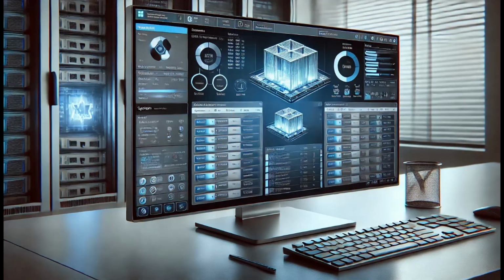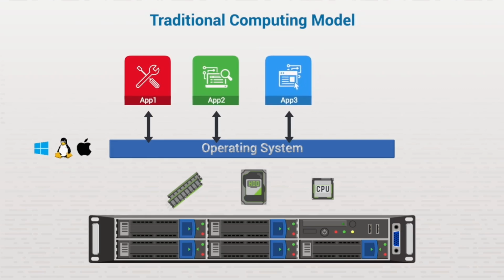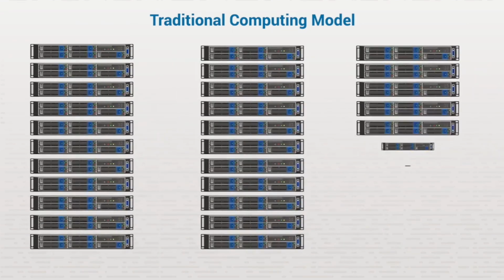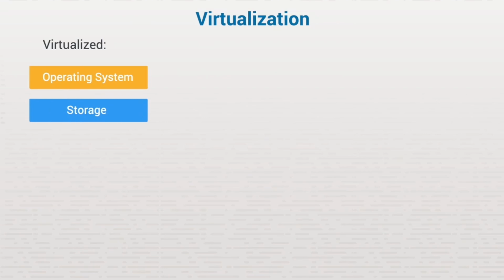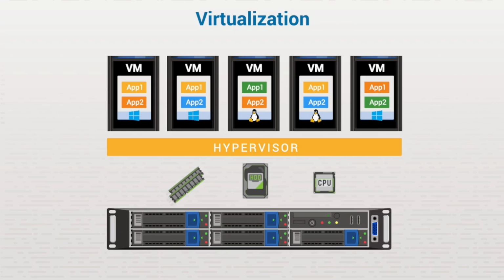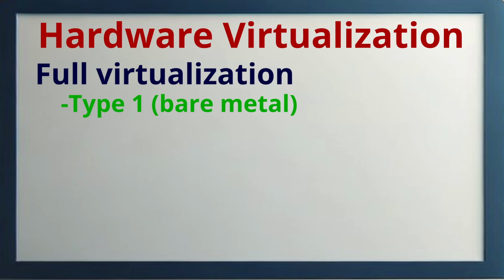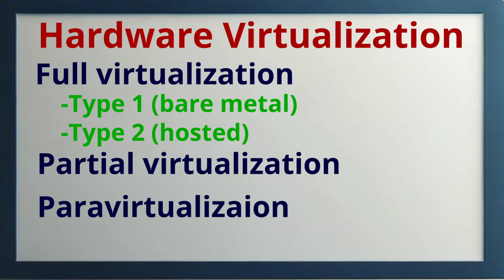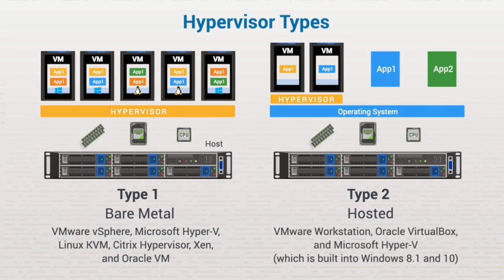Virtualization: Roles, Types, Hypervisors & Benefits Explained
In this video, we dive into the essentials of virtualization, covering the roles and types of virtualization, including Type 1 and Type 2 hypervisors. We’ll explore the benefits of virtualization in IT, along with concepts like partial virtualization and paravirtualization. Learn about different hypervisor types, how they work, and the advantages they offer for efficient resource management and scalability. Ideal for IT professionals and anyone looking to master virtualization fundamentals.